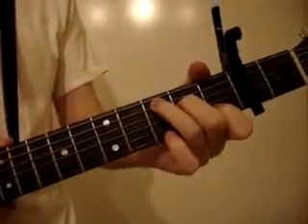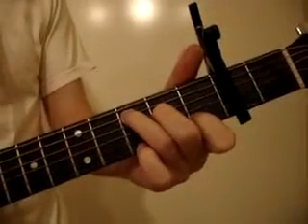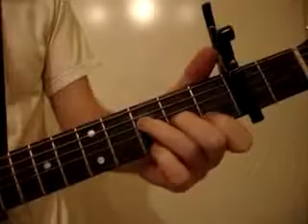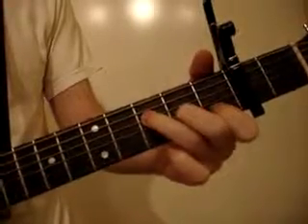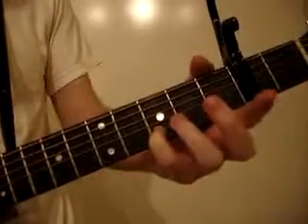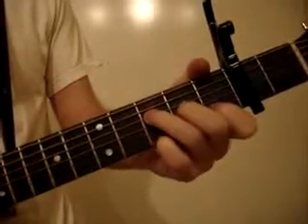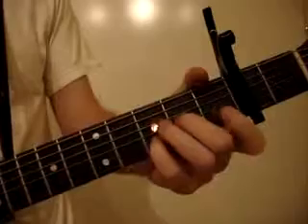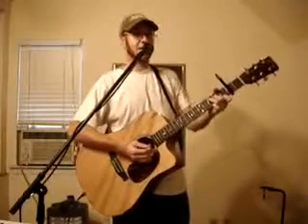Come now is the time to worship guitar lesson praise song - Worship Guitar Lessons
At Last, You Can Learn Guitar And Popular Worship Songs With A Step-By-Step Guide In Just 30 Days! This is come now is the time in key D